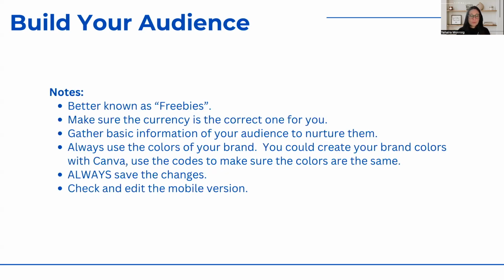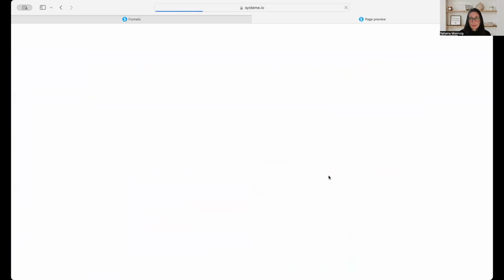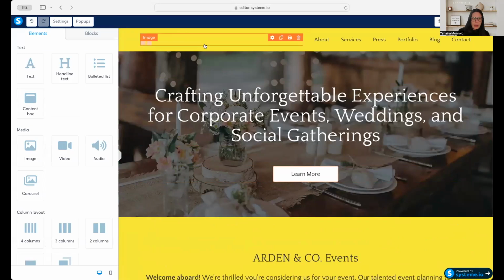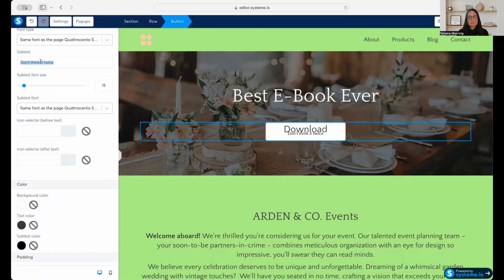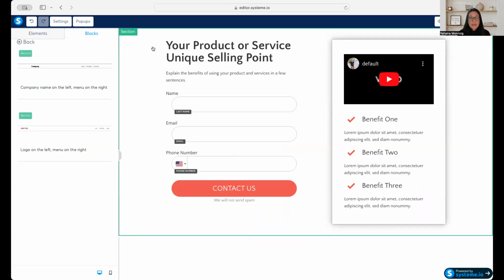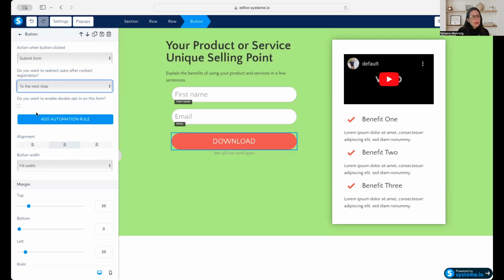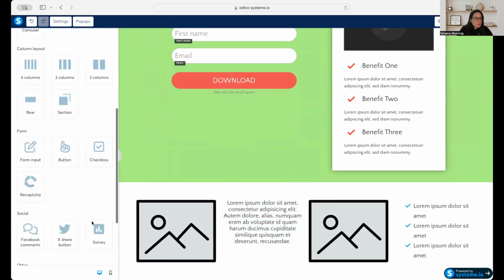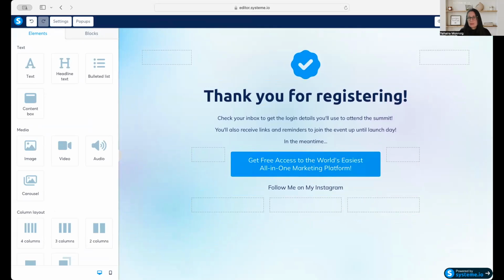How To Build Your Audience Funnel in 2024 (Step by Step)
*Already have a systeme.io account? to access the weekly live call for $3 per month.

Learn how to build a successful audience funnel in 2024 with this step-by-step guide. Whether you are looking to increase brand awareness, grow your target audience, or boost your income streams through email marketing and lead generation, this video has you covered. Discover effective digital marketing strategies, funnel templates, and expert tips to help you make money online. Don't miss out on this valuable insight to elevate your marketing funnel and achieve your business goals.